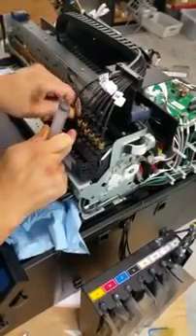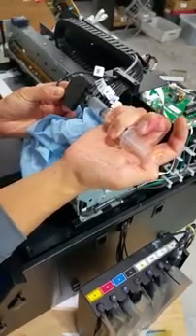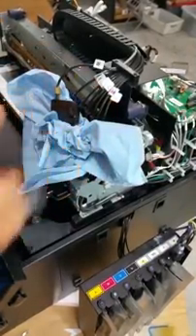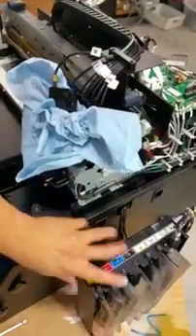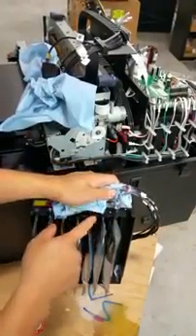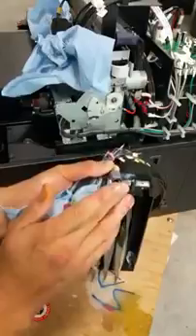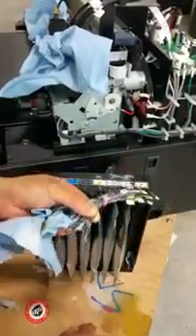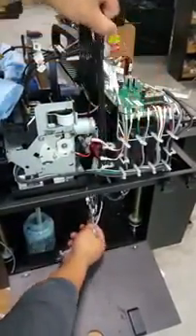LogoJET UV2400 Replace UV Ink Tube Video 1